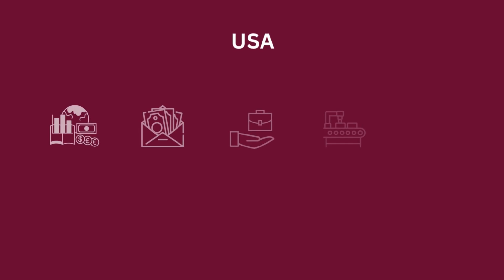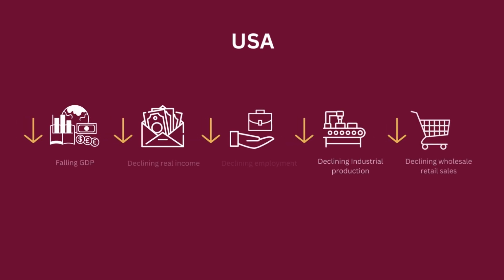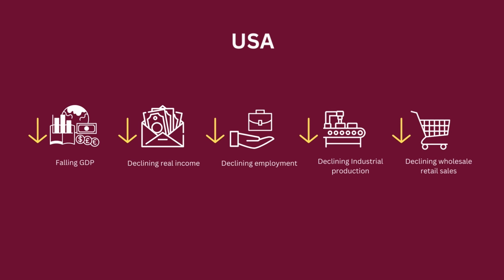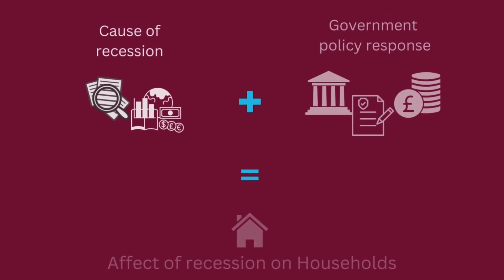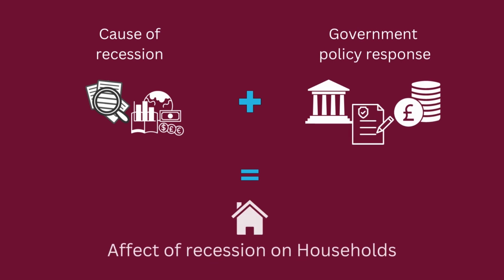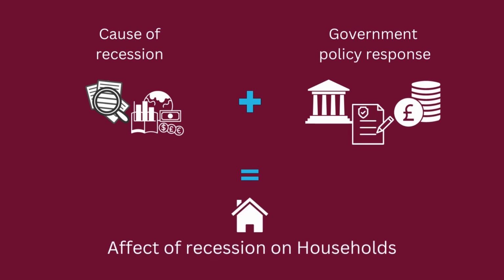Birkbeck Explains: how do recessions impact households?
The second in a three part mini series focusing on all things economics, with Professor Sue Konzelmann from Birkbeck's Department of Management.

In this video Professor Konzelmann explains what recessions are, and how governmental policy shapes how they impact households.